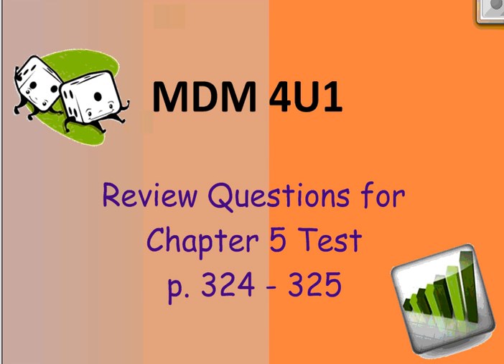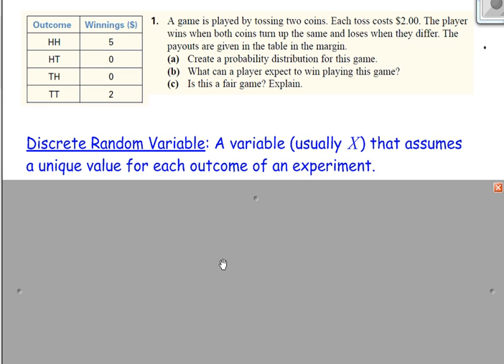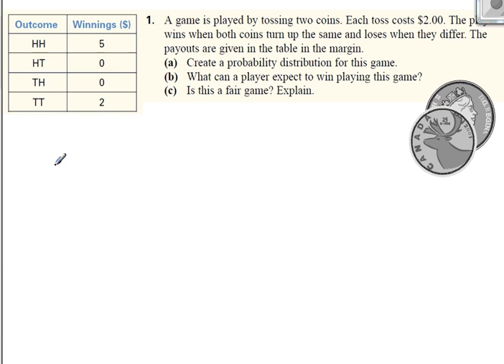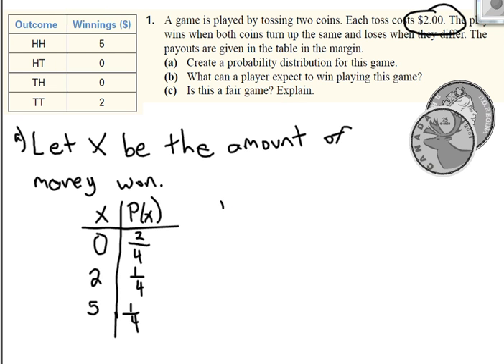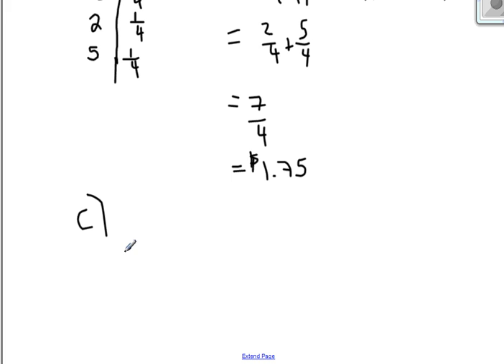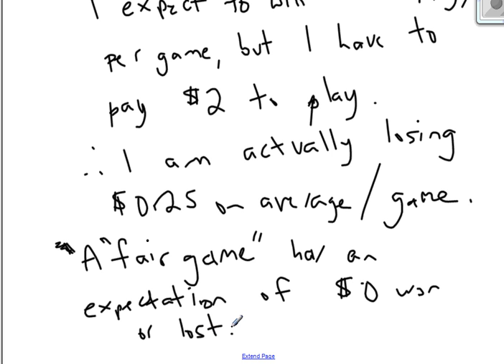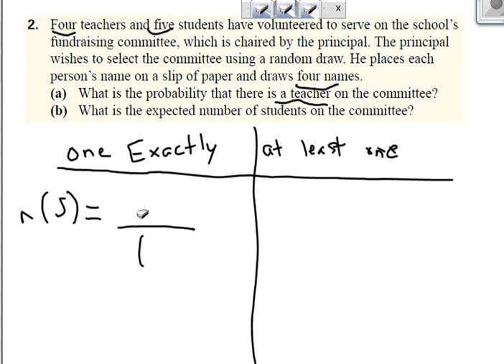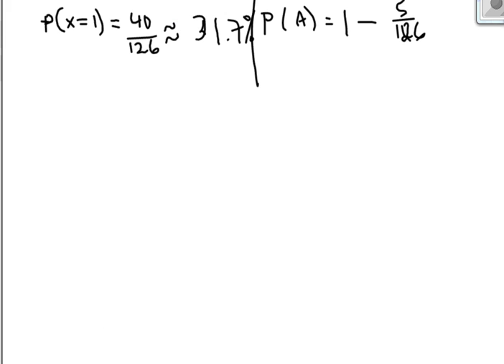chapter 5 review video1.wmv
MDM4U1 - Video #1: Questions from chapter 5 Wrap-Up (p. 324). Yo, study.